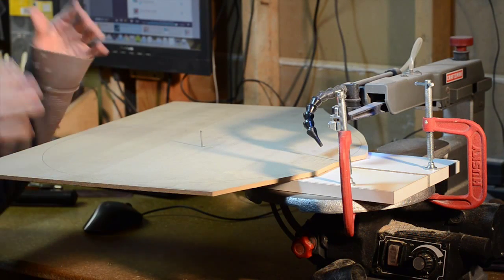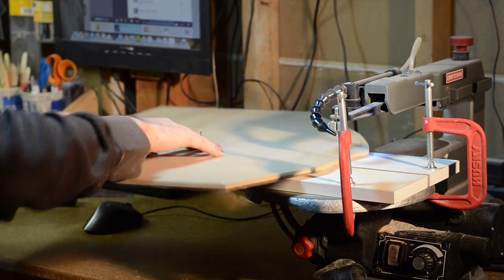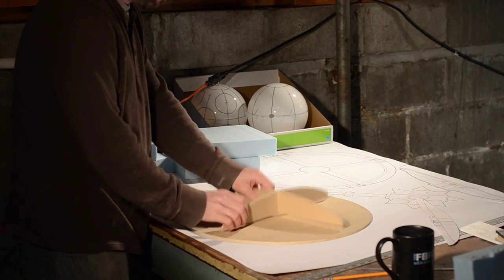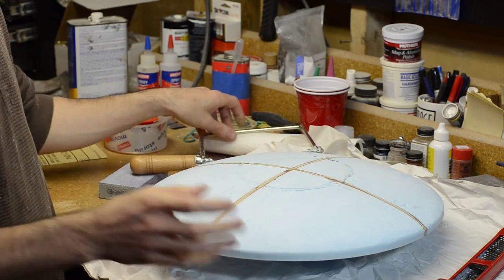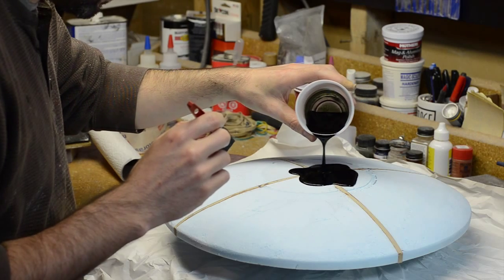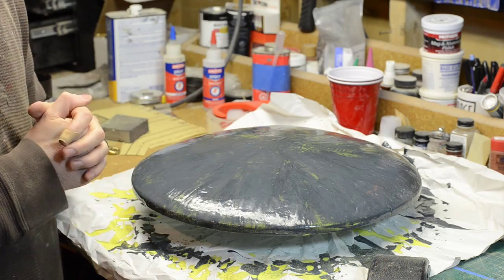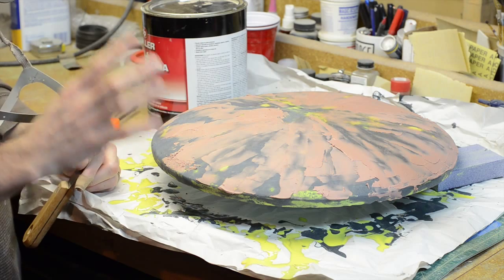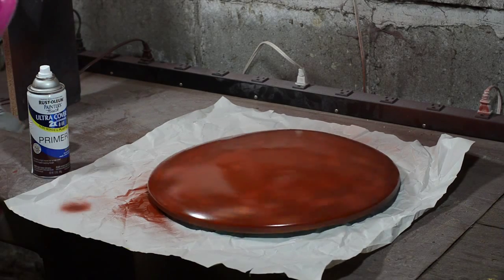Risty Mace & Shield Build Part 5: Shield Assembly 1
I start putting together Risty's shield!